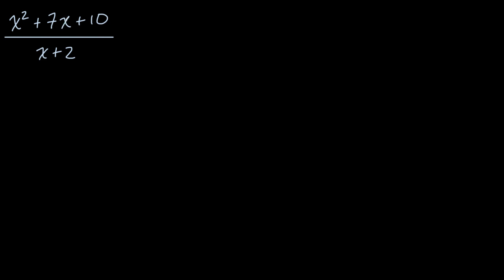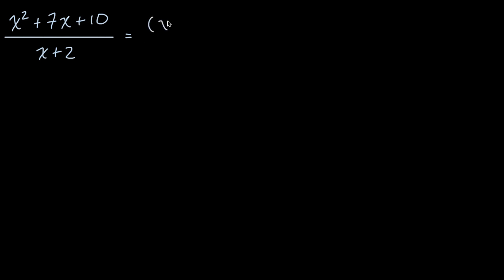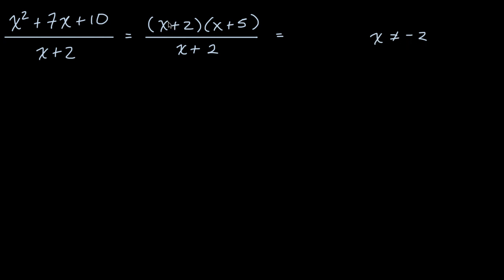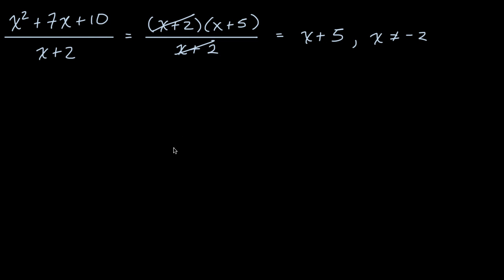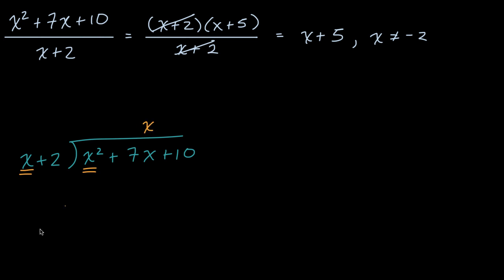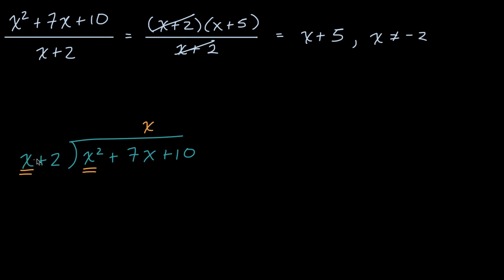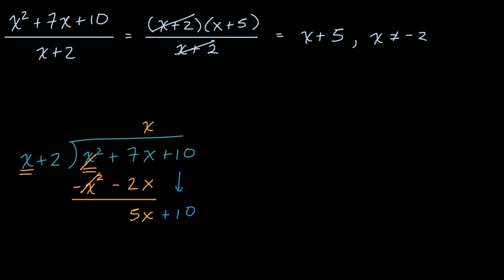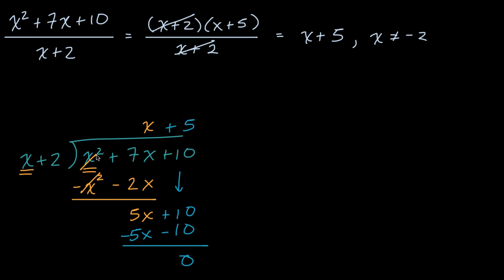Dividing polynomials by x (no remainders) | Algebra 2 | Khan Academy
Finding the quotient (x⁴-2x³+5x)/x is the same as asking "what should we multiply by x to get x⁴-2x³+5x?" We can do this in two ways, which will become useful as we solve more challenging problems.